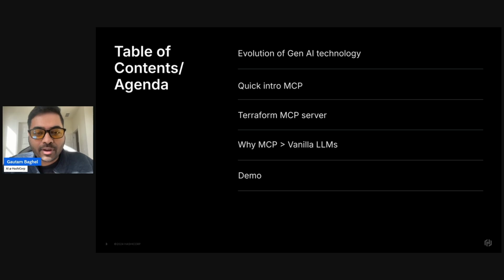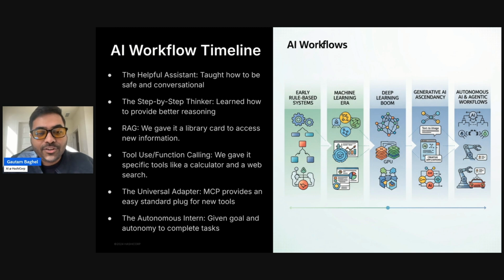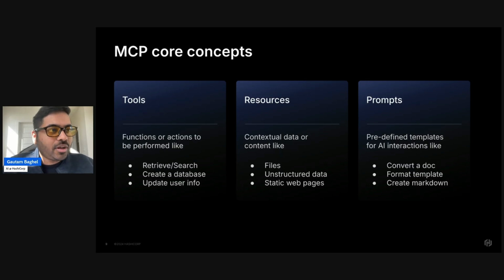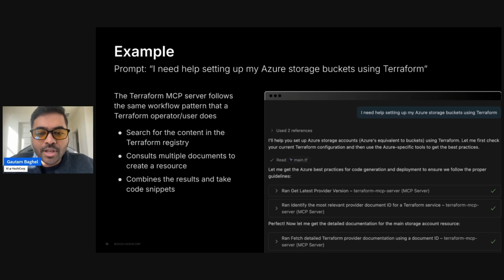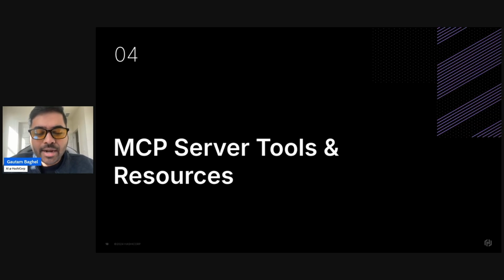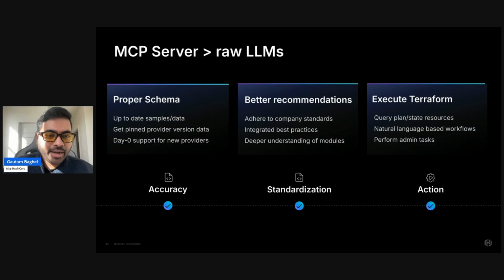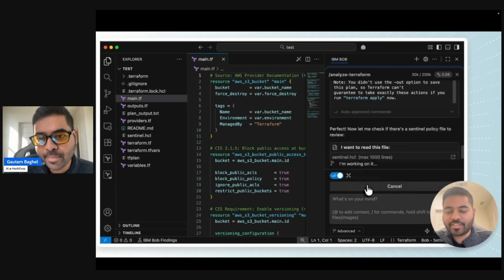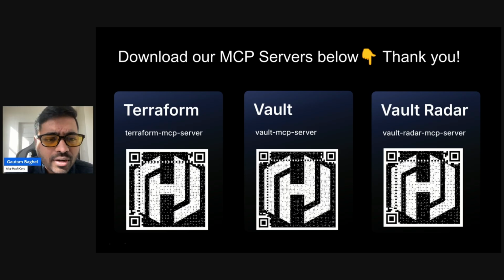29/01/2026 Evolution Of Tool Use And MCP In Generative AI - By IBM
2026/01/31 Evolution Of Tool Use And MCP In Generative AI - By IBM